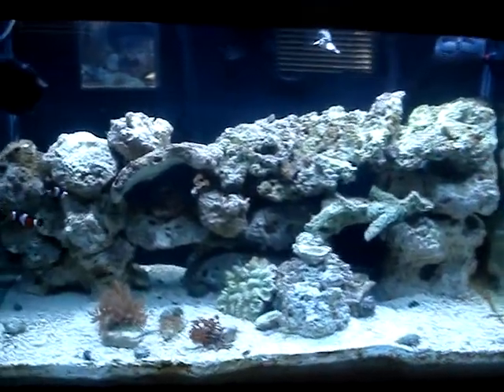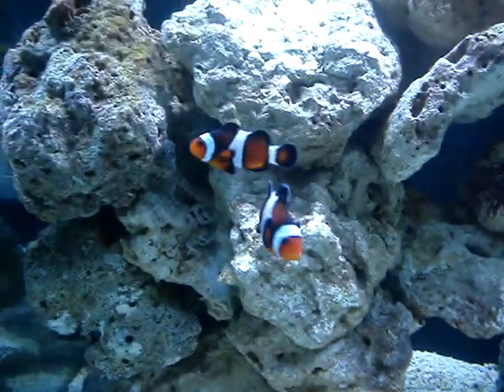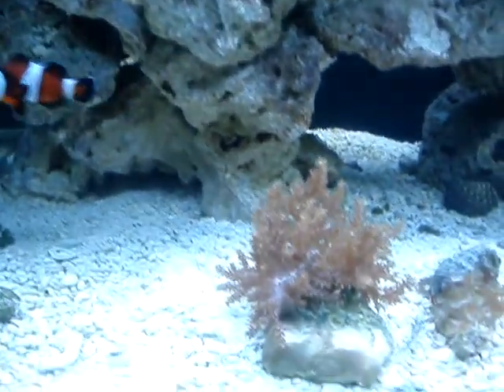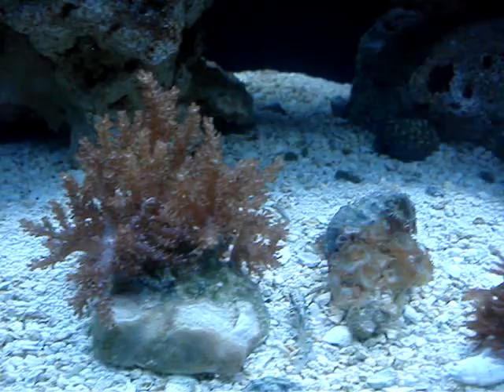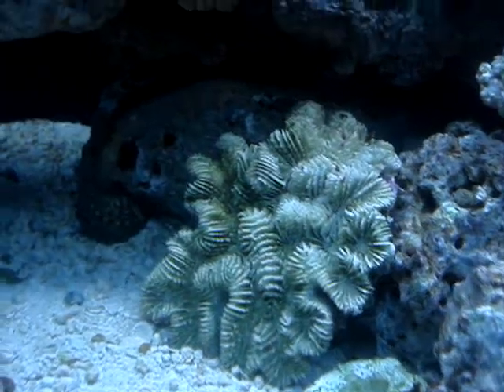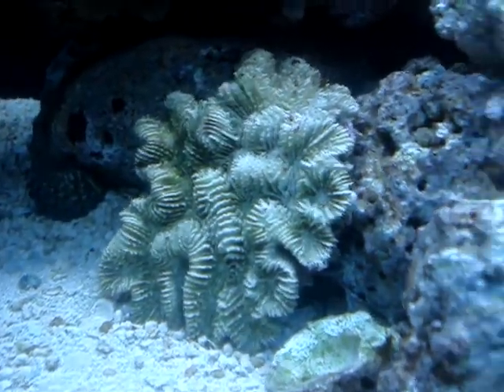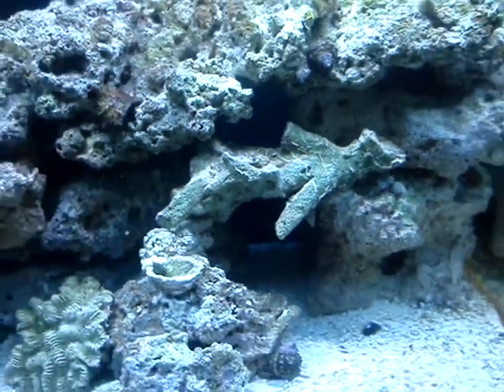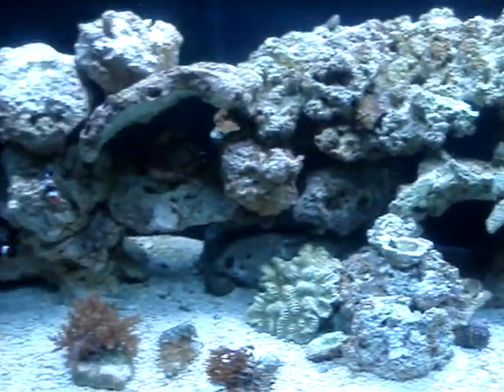New Mocha Clownfish pair.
Added Mated pair Mocha Clowns and a few new corals.